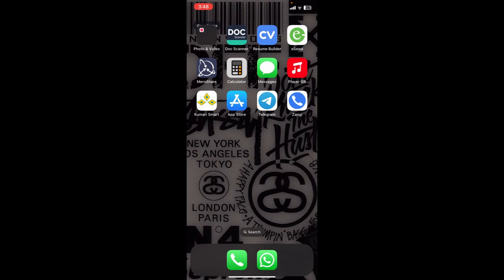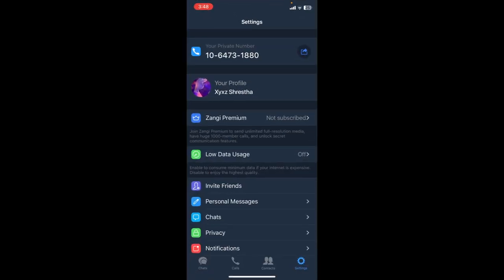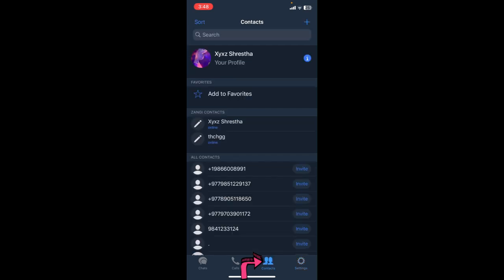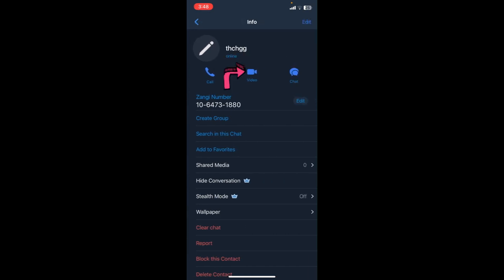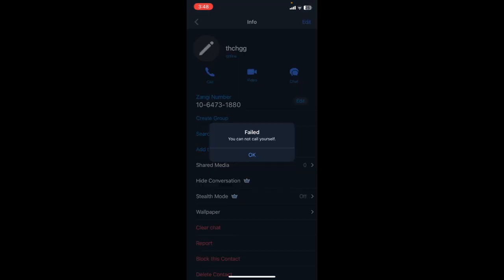How to Video Call in Zangi 2025?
Want to make a video call on Zangi? This simple step-by-step guide will show you how to start video calling your contacts in the Zangi app. Whether you're chatting with friends or making business calls, this tutorial ensures that you can set up and enjoy high-quality video calls on Zangi without any hassle.

✅ Watch now and start video calling on Zangi today!